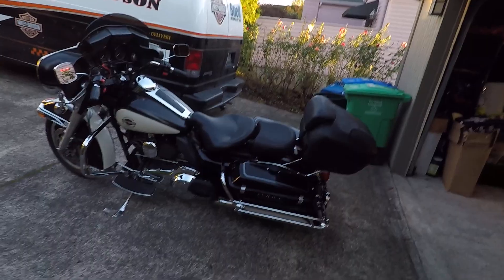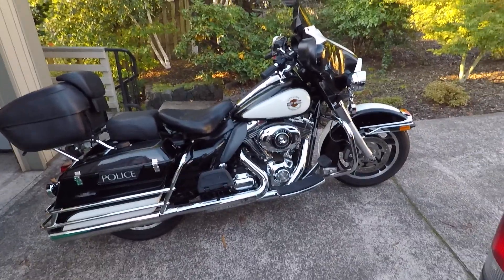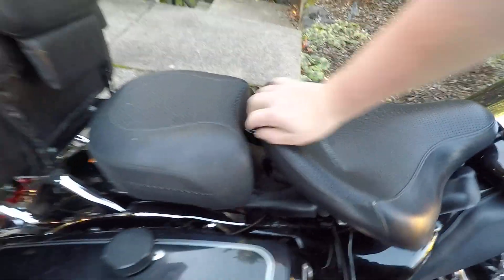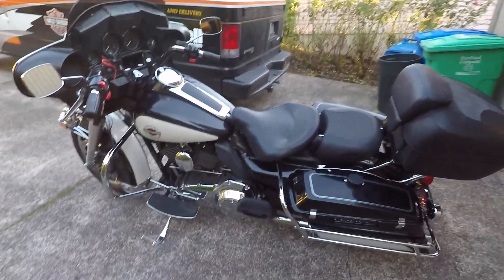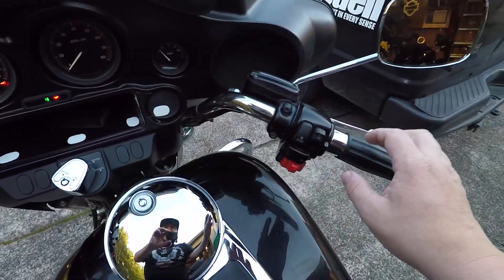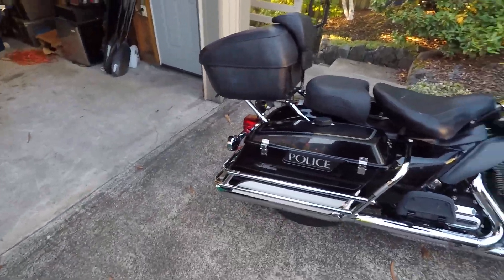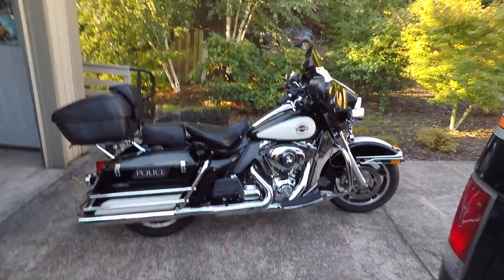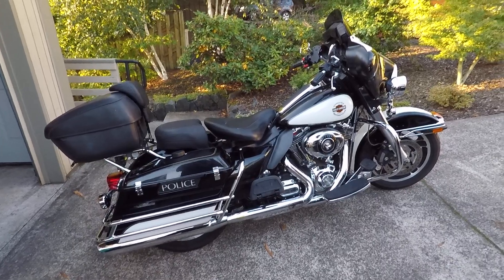New Project 2009 Harley Davidson FLHTP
The New Project is a 2009 FLHTP with about 19K on it. I am excited to see it take shape! first off the seat has to go!! lol Coming soon new Shinko 777 tires, t bar setup, racetech gold valves and springs in the front! lets get it on!